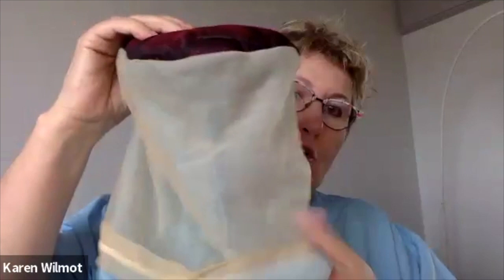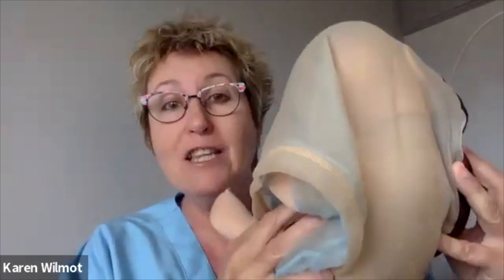Natures Safety Nets - Whartons Jelly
The Due Date Club is the first of its kind all inclusive closed community where learning occurs naturally through shared experience.

A safe and private space for any pregnant woman who is proactively seeking to explore the choices and options available to make confident, well informed choices for the safety and wellbeing of yourselves and your babies.

✅  The Due Date Club is a community
✅   The Due Date Club is live and interactive
✅   The Due Date Club provides support from conception to birth

Due Date Club Premium Members have ongoing access to

 👩🏻‍⚕️  The Midwife Guide Masterclass Series
 ⏯  50+ Video Guides,
🎧   Weekly Pregnancy Meditations
📕   Cheat Sheet Library
🤰🏼   Live Workshops
🧘   Weekly Live Prenatal Yoga Classes
💬   Private and Group Chat
 🩺  Guest Expert Interviews

The Due Date Club is not another birth course - it’s a collection of courses that give a holistic and balanced view.

The Due Date Club brings experts together to keep you informed on all aspects of pregnancy including neurodevelopment, nutrition and parenting.

The Due Date Club recognises that pregnancy and birth are inextricably linked but require different skills and training to embrace and enjoy them fully.

The Due Date Club honours the dynamic nature of pregnancy by providing support at every stage.